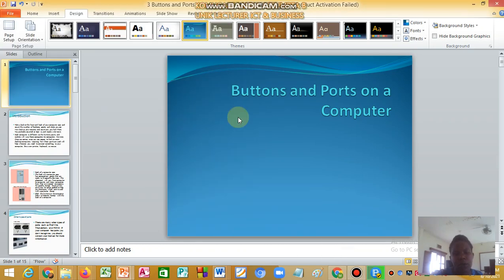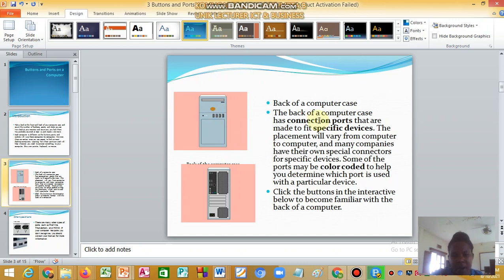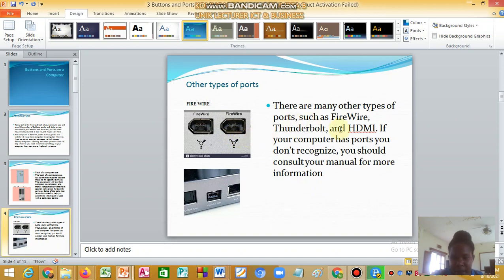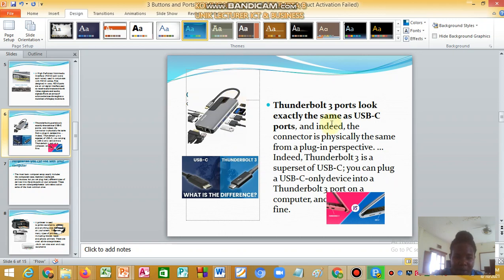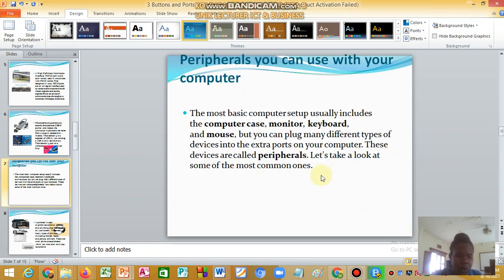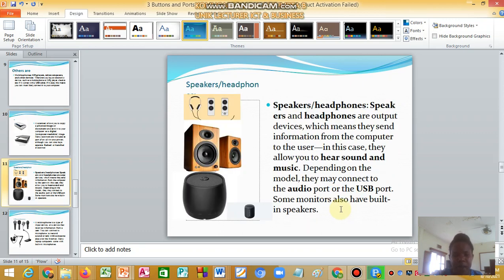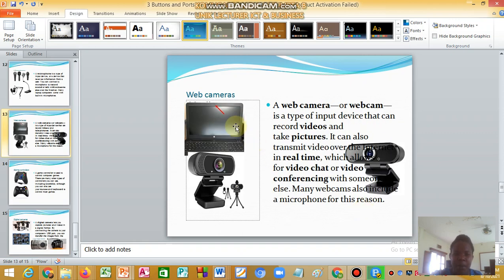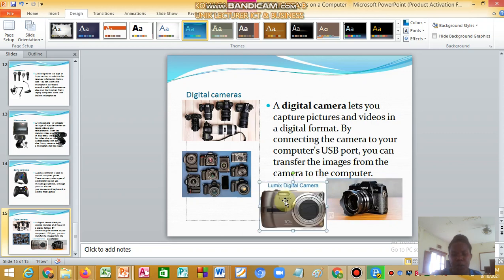PORTS AND BUTTONS OF THE COMPUTER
Take a look at the front and back of your computer case and count the number of buttons, ports, and slots you see. Now look at your monitor and count any you find there. You probably counted at least 10, and maybe a lot more.
Each computer is different, so the buttons, ports, and sockets will vary from computer to computer. However, there are certain ones you can expect to find on most desktop computers. Learning how these ports are used will help whenever you need to connect something to your computer, like a new printer, keyboard, or mouse.